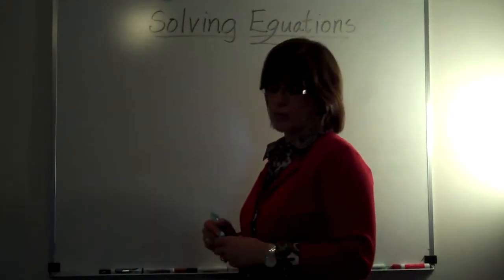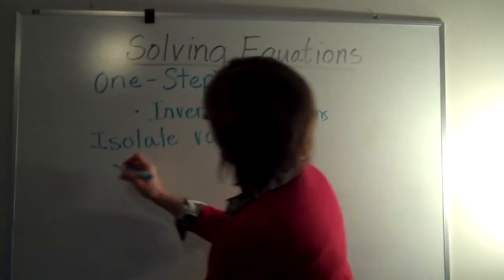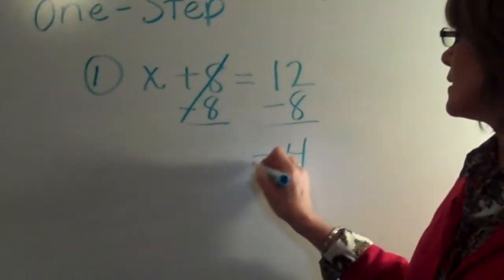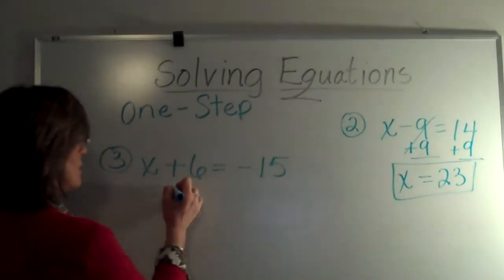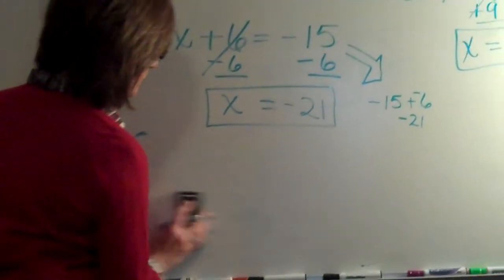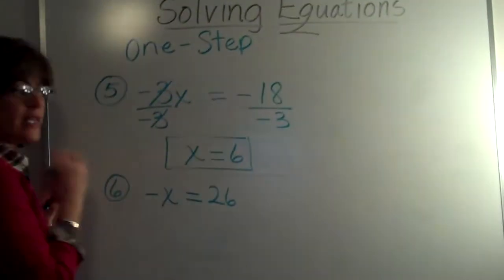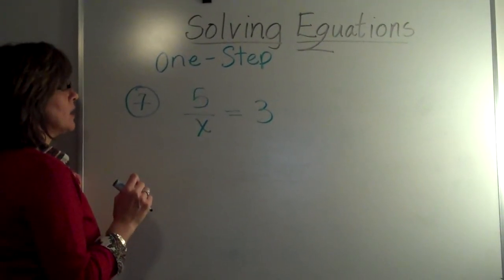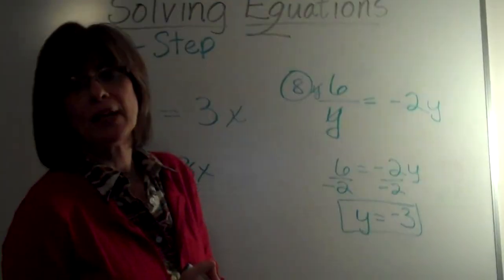Intro to Solving Equations.mp4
Basics of Solving One Step Equations